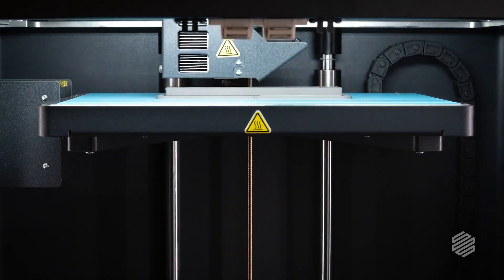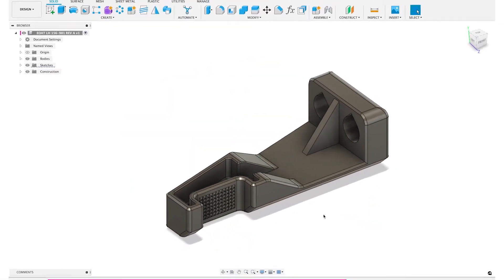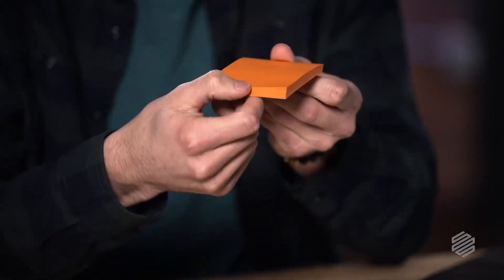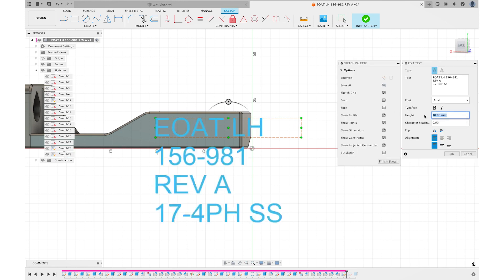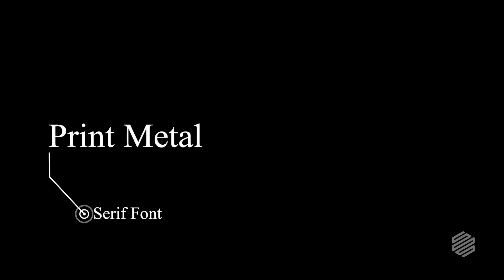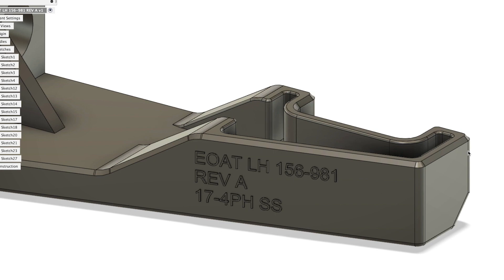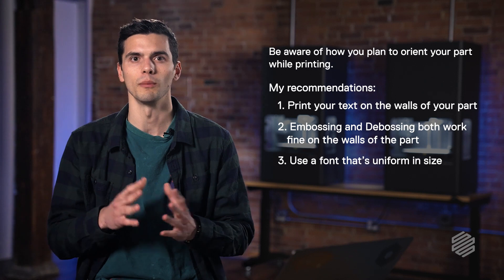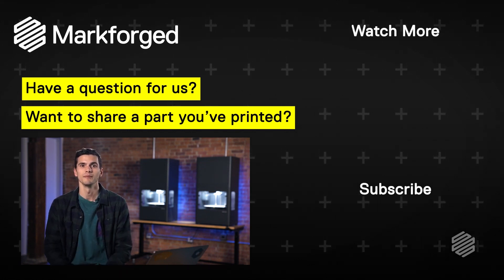Wie man Text besser 3D drucken kann | Mark3D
Mehr Infos finden Sie hier:
Entdecken Sie viele Hinweise und Tipps & Tricks auf unserem Blog:

Mark3d GmbH
Anton-Huber-Straße 20
73430 Aalen